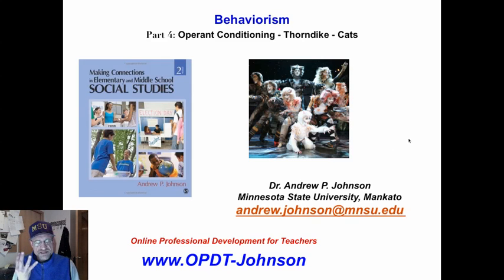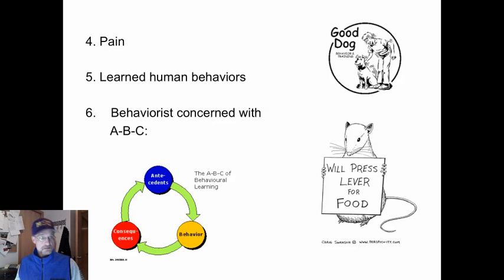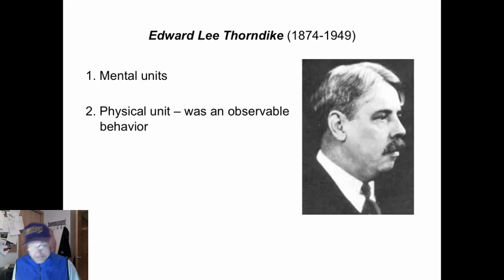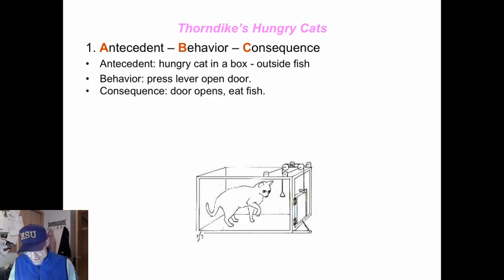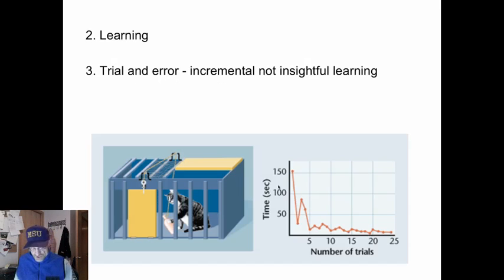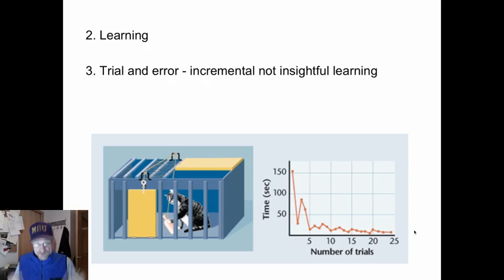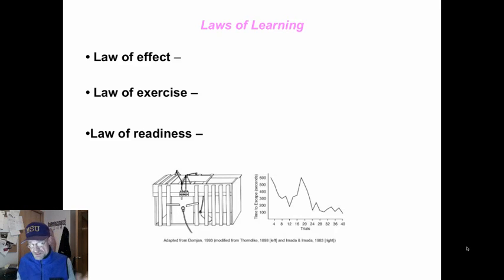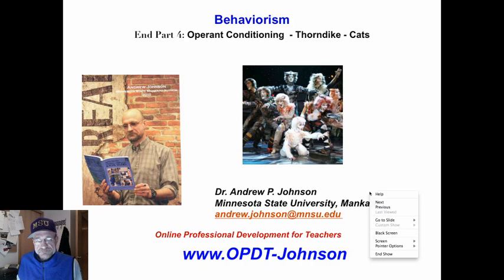behaviorism - 4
This mini-lecture describes the basics of behavioral learning theory.  Dr. Andy Johnson, Reading Specialist,